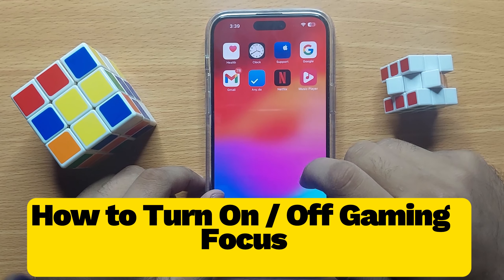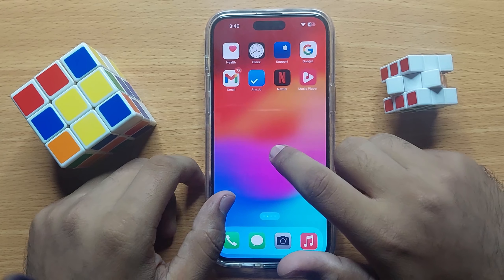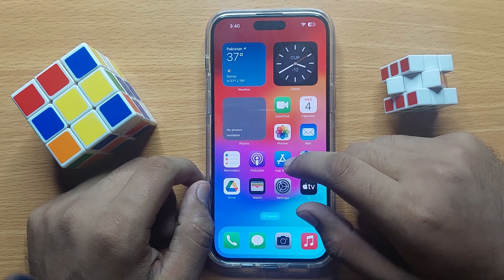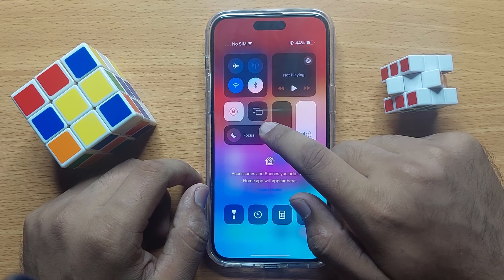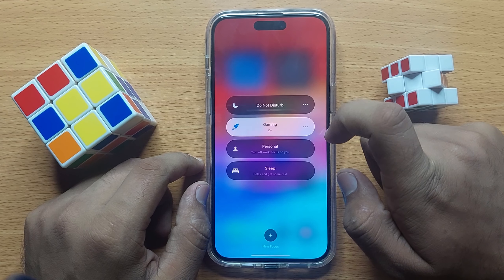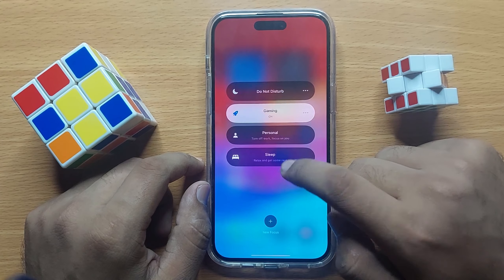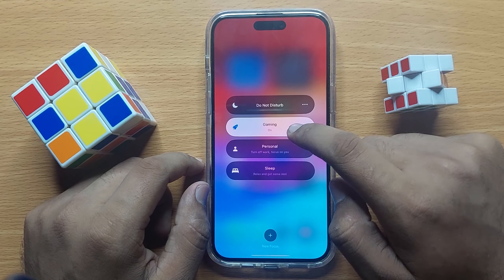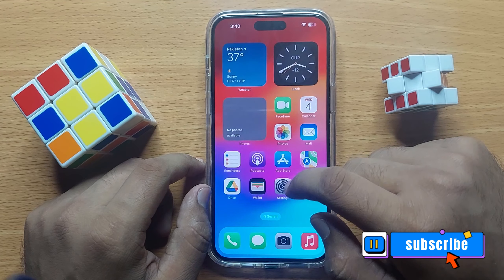How to Turn On / Off Gaming Focus iPhone 15 Pro Max